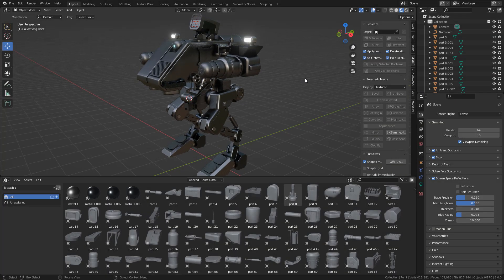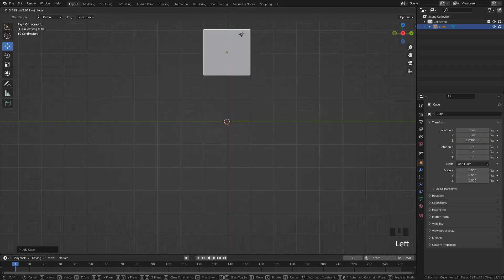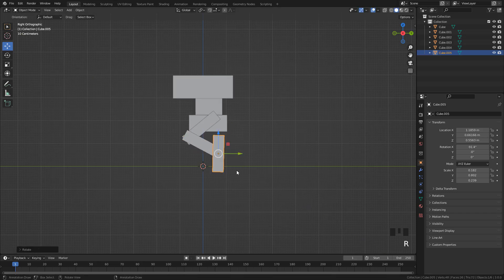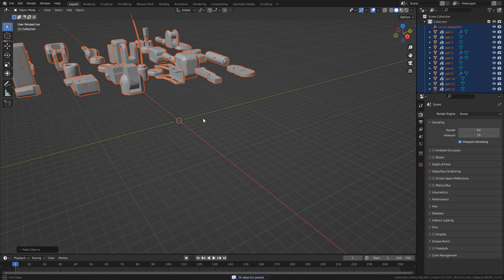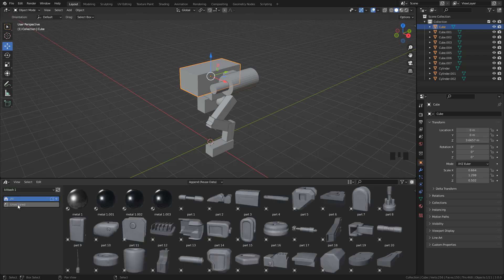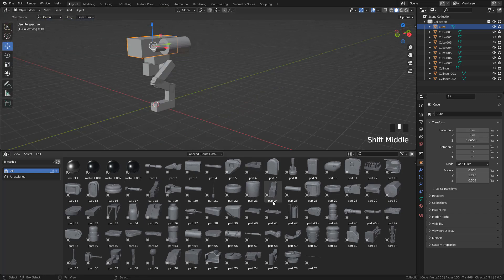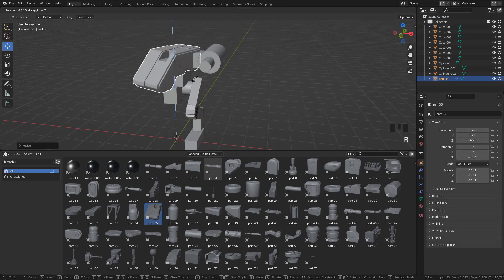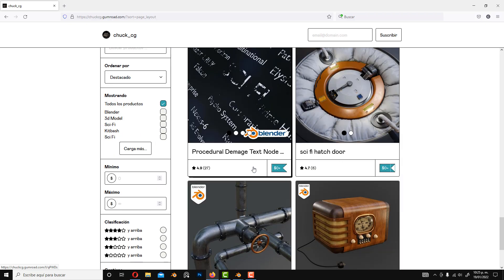Hard Surface Kitbashing in Blender / Create a Mech (Free Asset Pack)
Learn how to kitbash in blender, Download the FREE hard surface parts and start kitbashing in blender.

sci fi